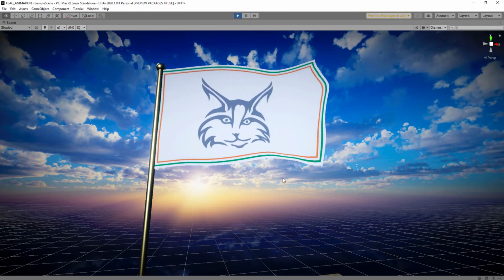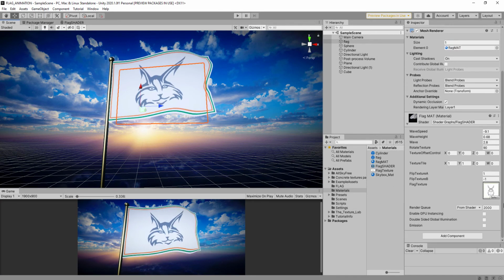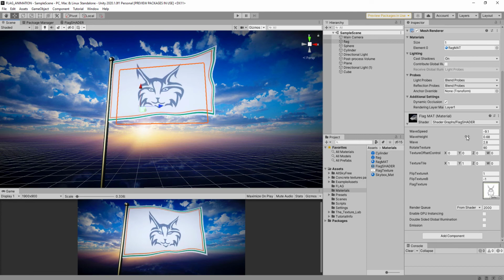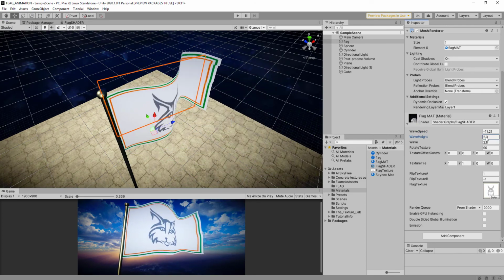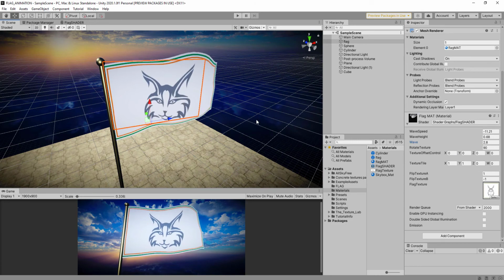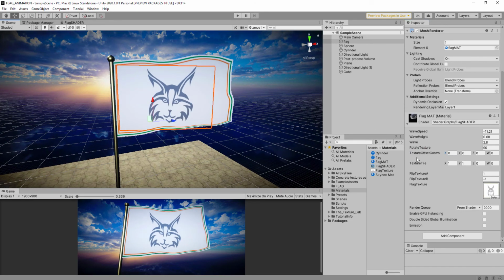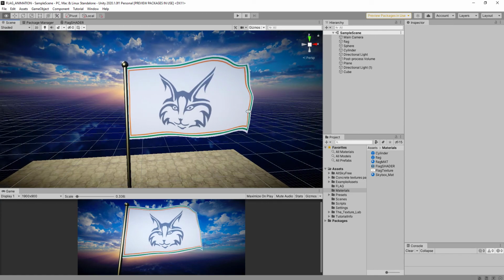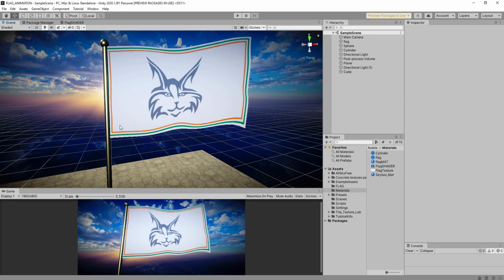ANIMATED FLAG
We are starting a new lesson series again. In this lesson series, we will do an animated flag shader graph where we can control all variables.